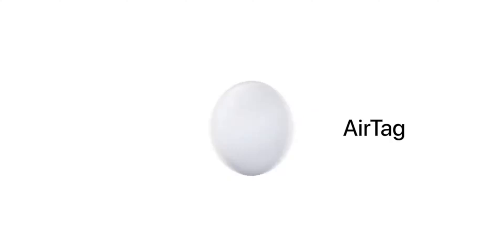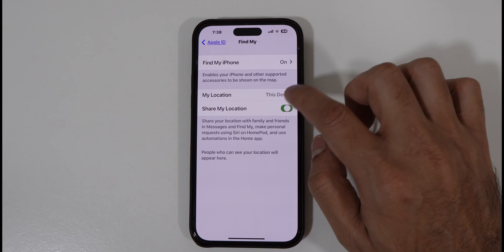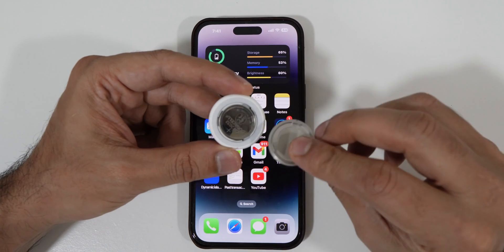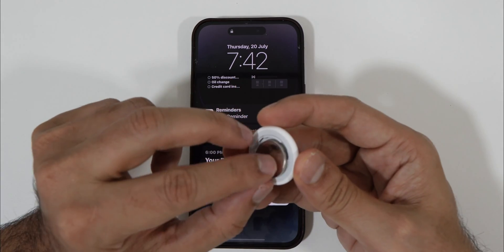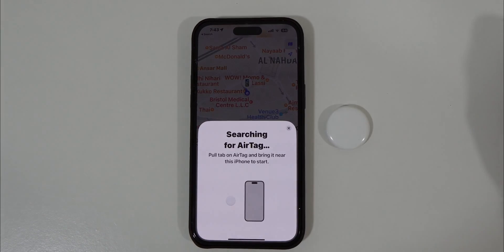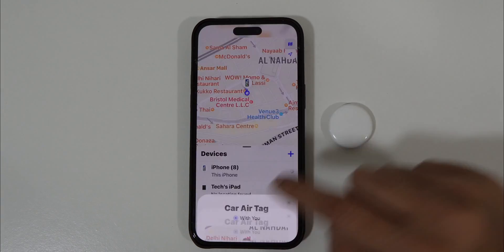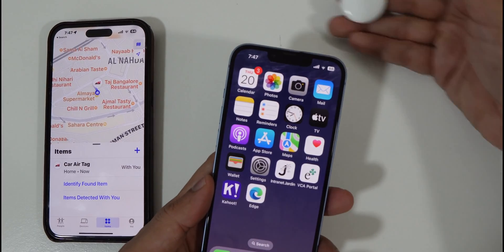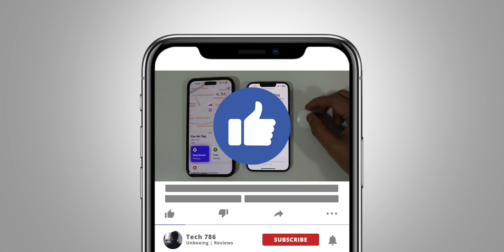How to fix AirTag not connecting with iPhone in 2023?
Airtags and its solutions